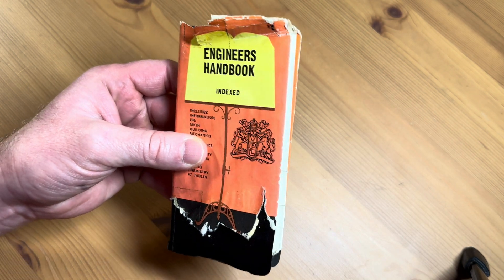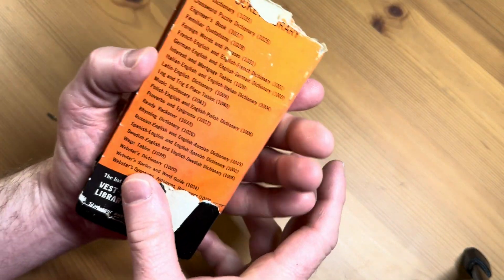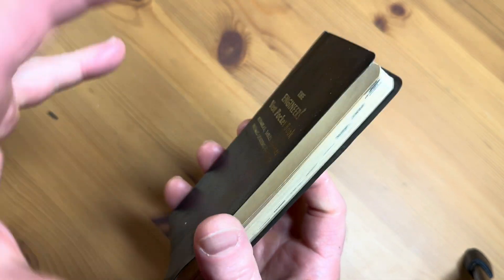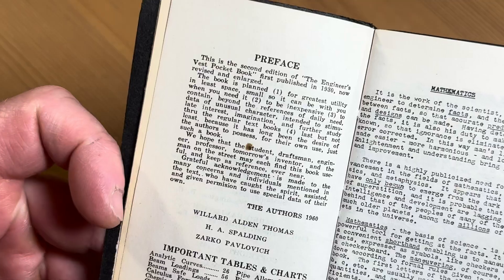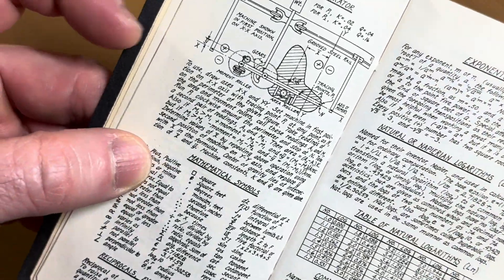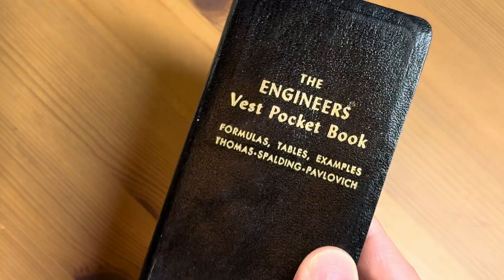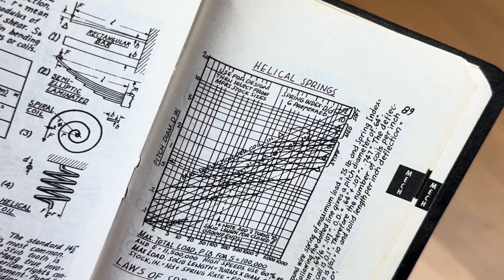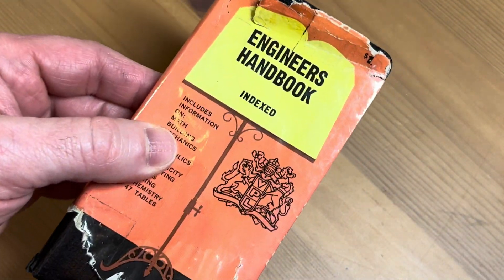Engineers Handbook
This is the engineers handbook. It is part of the vest pocket series. This has tons of hardcore engineering in it.